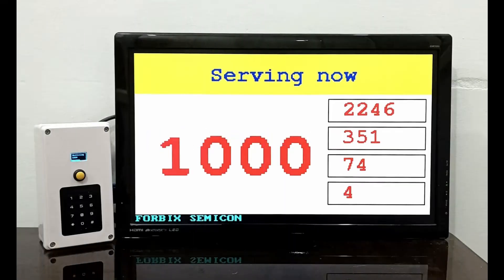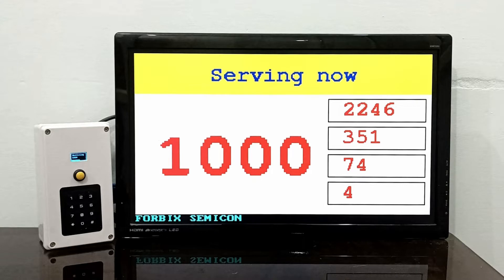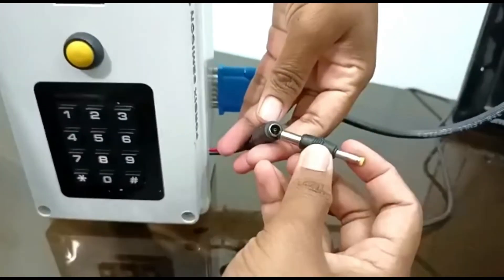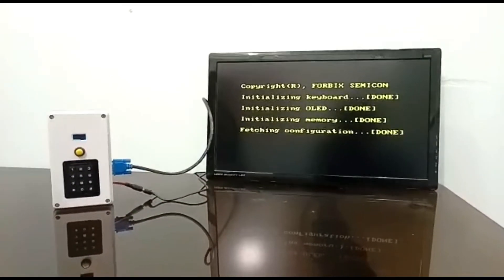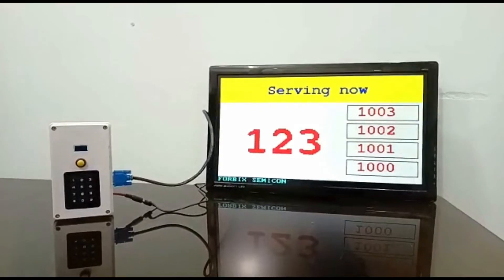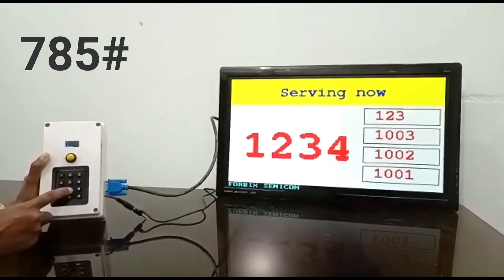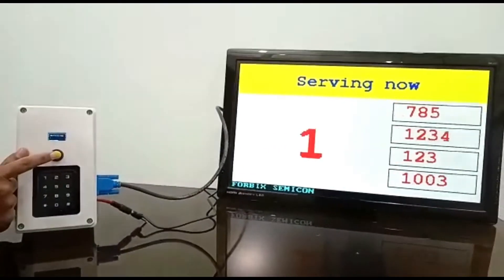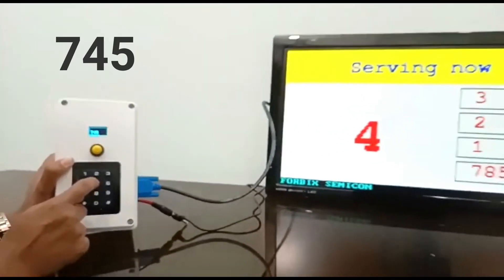Token display system with keypad dialer queue management, FORBIX SEMICON, OPD token display device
Token display system, with keypad dialer queue management system, from FORBIX SEMICON.

Features:
- 4 digit keypad dialer.
- LCD monitor with VGA cable connection.
- Display supports 5 running token numbers at any time.
- Internal memory to support SAVE and RESTORE feature.
- Possible to connect LED TV / LCD TV of any size and dimension.
- Automatic responsive screen resolution.

The token display presents numbers on LCD TV screen unit. This latest model of token display is an outstanding design. The central controlling unit interprets the keypad press numbers. It then electronically processes the information and makes it suitable for TV screen. Moreover, the control unit equipped with an OLED display, enables user to view what they type.
Further, it is quite possible to enhance the communication range by a VGA extender.